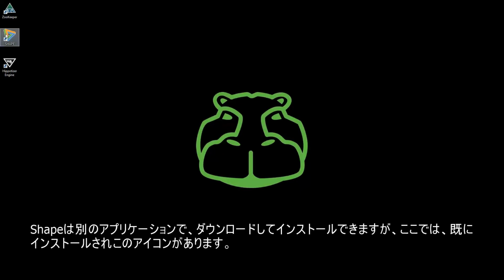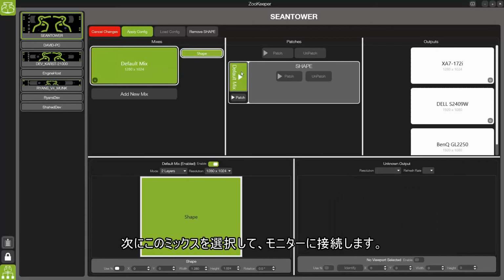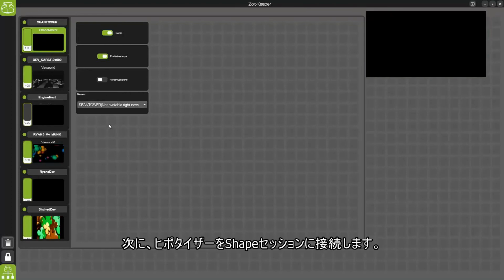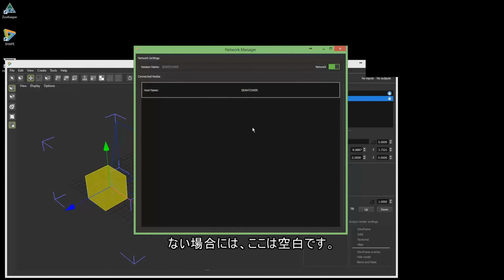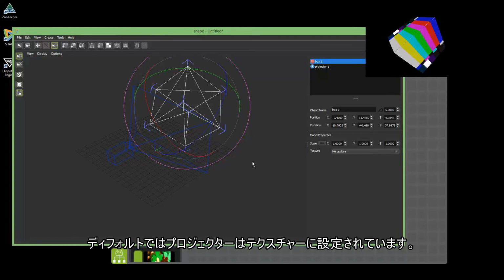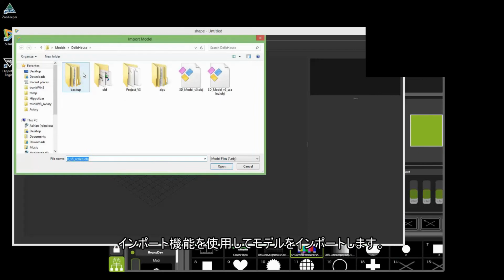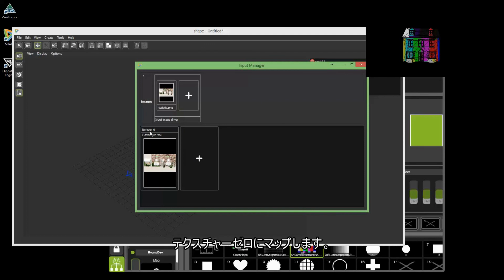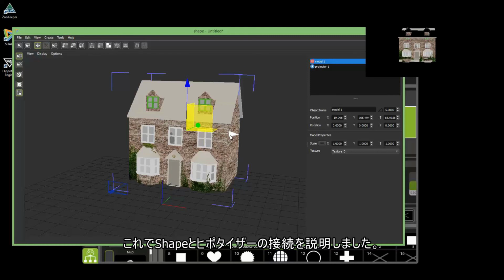HippoSchool V4 #08 SHAPEとHippotizerの接続